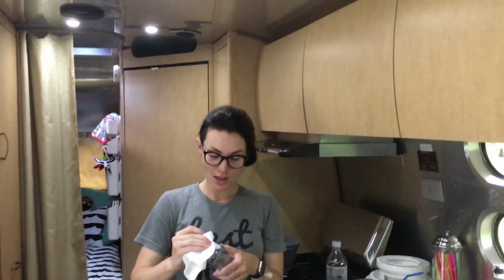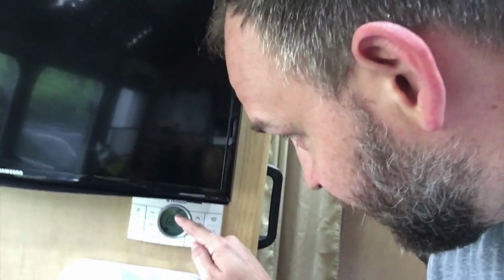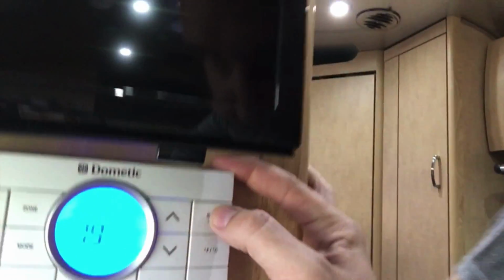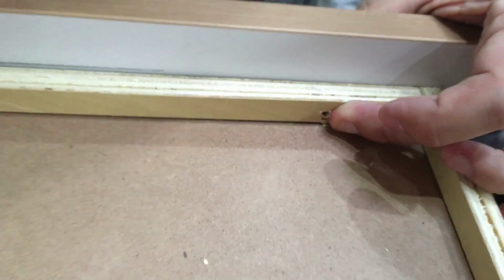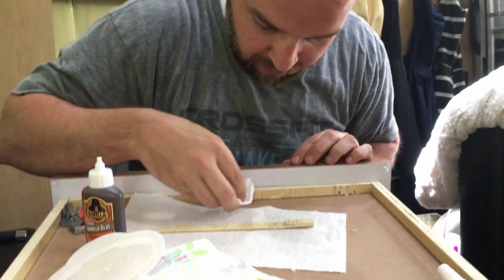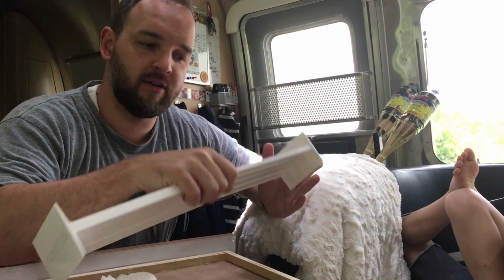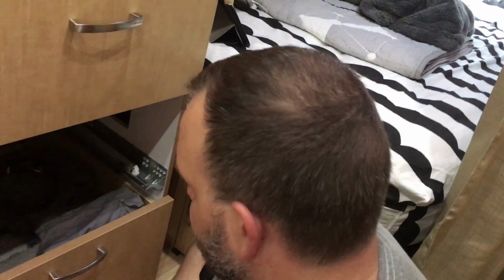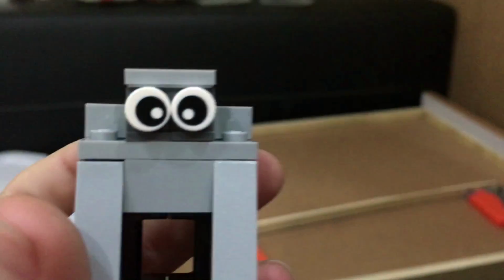Airstream Drawer Problems on the 30FB (S2E3)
Streamin Freedom S2 Epi 3: Airstream Drawer Problems on the 2016 Flying Cloud 30FB

Launch update: This brand new Airstream is in need of some work already.  Not the Launch we were expecting.

Broken drawers and a potentially broken AC on a brand new diverts the fun during a hot Texas Summer.

Matt tries to verify the AC is definitely not functioning.
Molly shares some cool tools for the RV Kitchen.

And Matt tests out Gorilla Glue and how to fix broken Airstream drawers and monkey boy shows up.

Intro Video Details:

Special thanks to Stephanie Read at Auburn Soul Photography.
Check her out if you need great pics or videos...

AuburnSoul.com

Song: "On Top of the World"
Artist: Tim McMorris
Produced by: King's Crown Production

Edited by: Streamin Freedom Dad

Catch up with us on Instagram @streaminfreedom